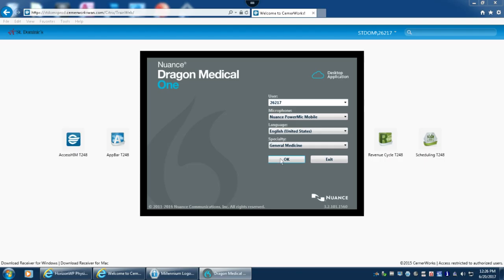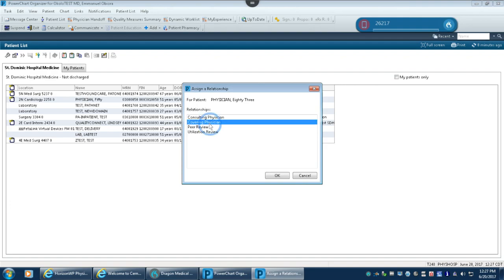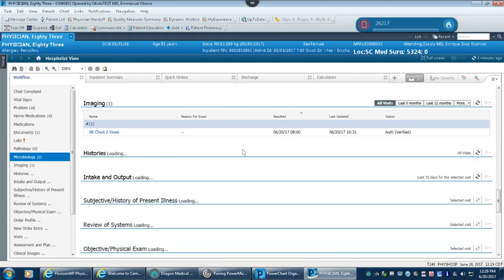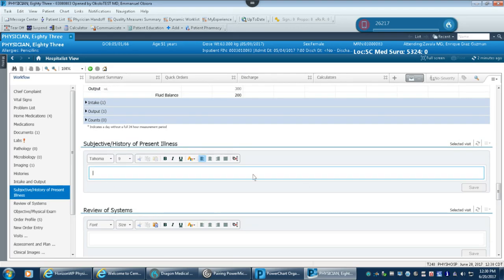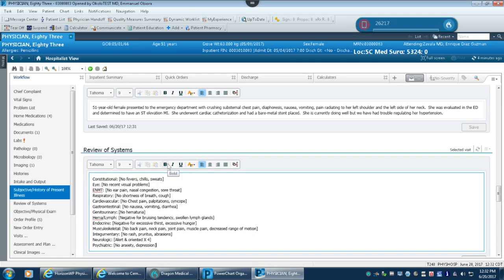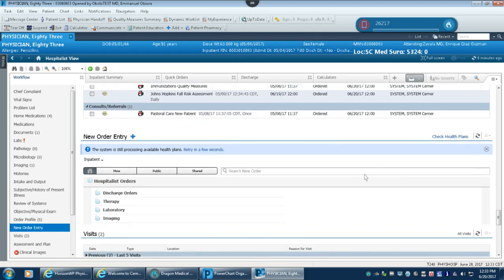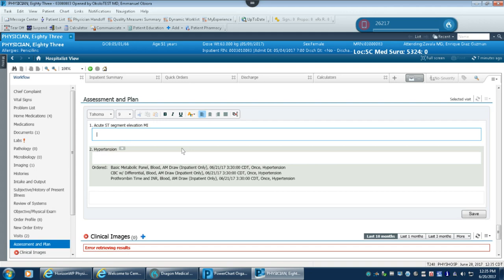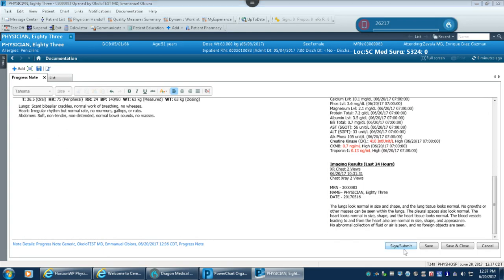Cerner Millenium Day in the Life